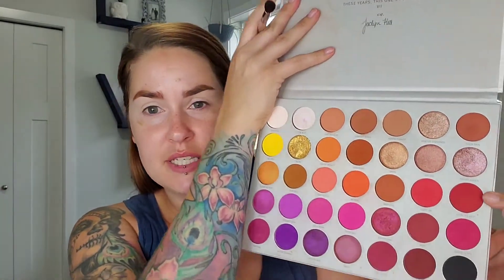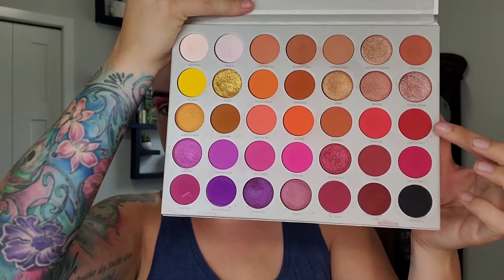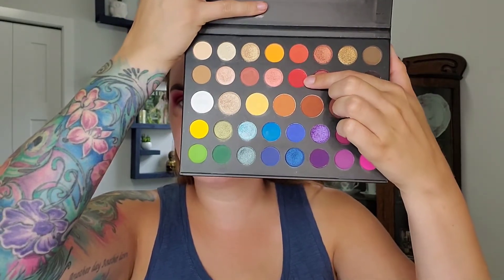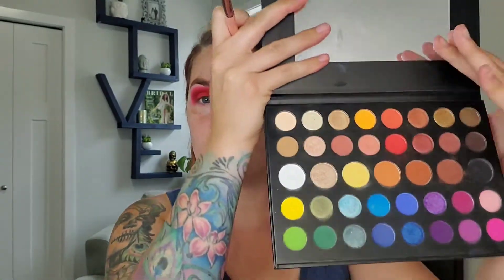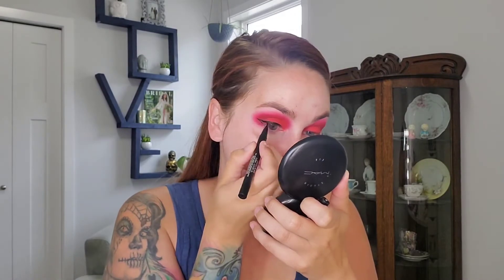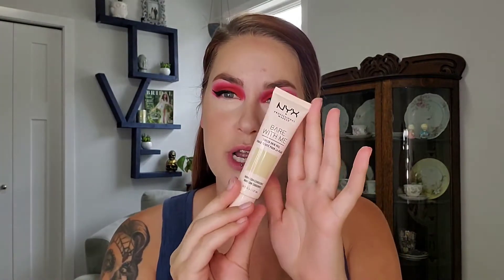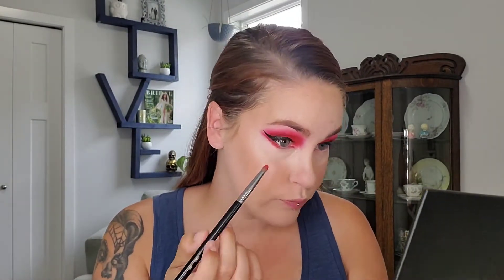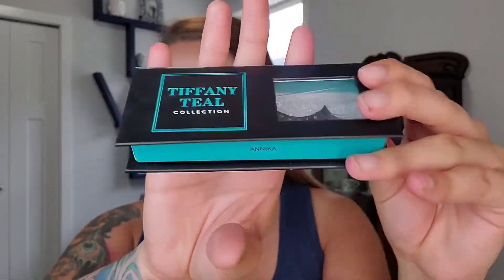Red with Envy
Products Used:

Primers:
Touch in Sol - Prime Essence and Glassy Skin Balm
Pacifica - Coconut Essence Hydro Mist

Face:
NYX Cosmetics - Tinted Skin Veil in Vanilla Nude
Tarte - Shape Tape in 8B and Amazonian Clay Blush in Paaarty
Becca - Under Eye Corrector (light to medium)
Anastasia Beverly Hill - Stick Foundation (fawn)
Milk Makeup - Matte Bronzer (baked)
Milani - Prep Set and Glow pressed powder
KVD Vegan Beauty - Contour powder (sombre)
Nars - Hot Sand highlighter
Marc Jacobs Beauty - Bronzer (tantastic)
Morphe - Continuos Setting Mist

Eyes:
James Charles palette and Jaclyn Hill Vol II palette from Morphe Brushes
KVD Vegan Beauty - Dagger Liner
Tiffany Teal Collection - Style Annika

Tool Brands Used:
It Cosmetics
Morphe Brushes
Real Techniques
Sigma Beauty
Sonia Kashuk